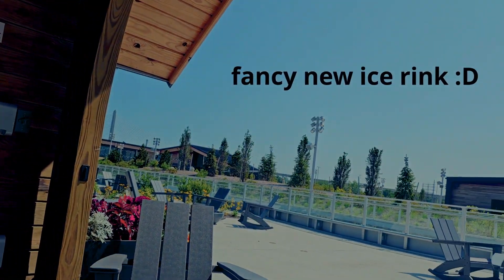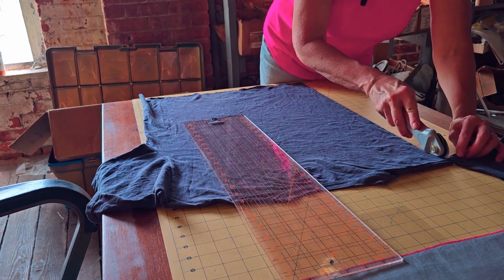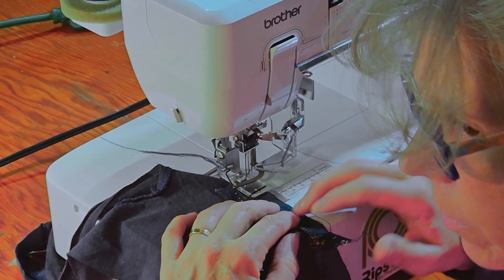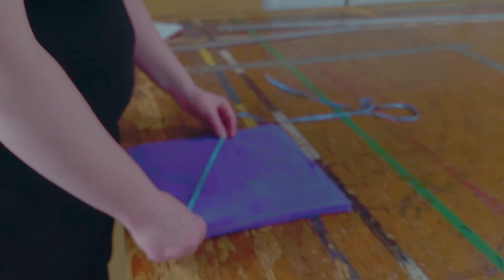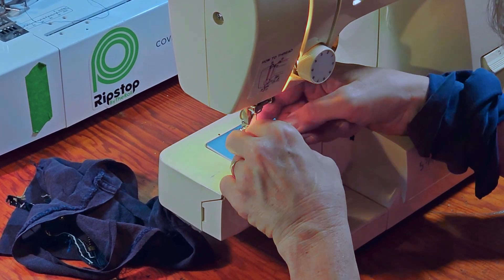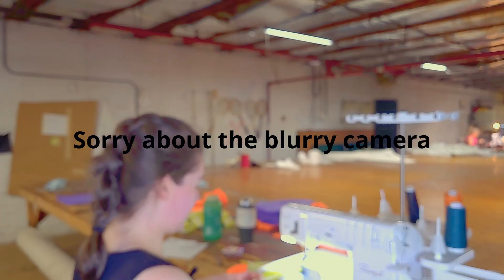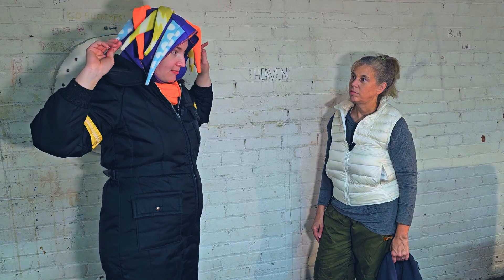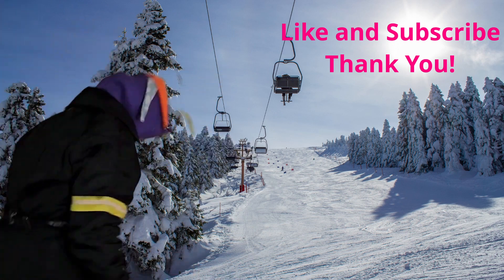We made winter neck warmers in under 2 hours! [CHALLENGE]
In this MYOG (Make Your Own Gear) Challenge, we have just two hours to design and sew winter neckwarmers/ balaclavas/buffs.